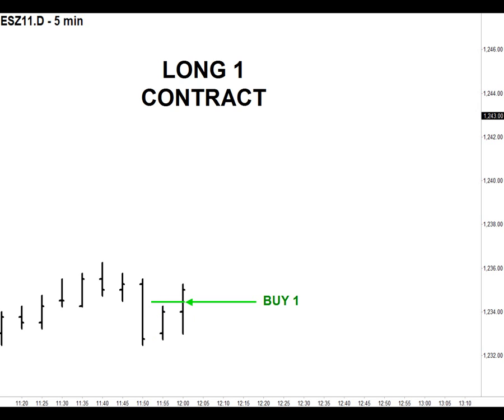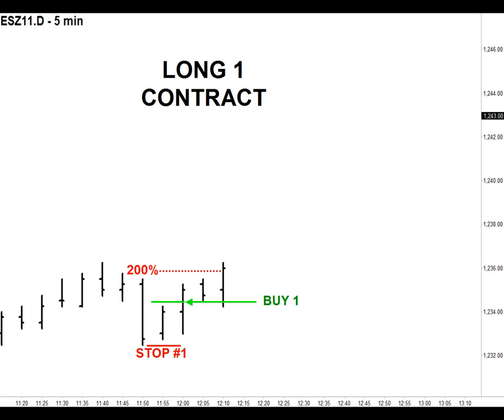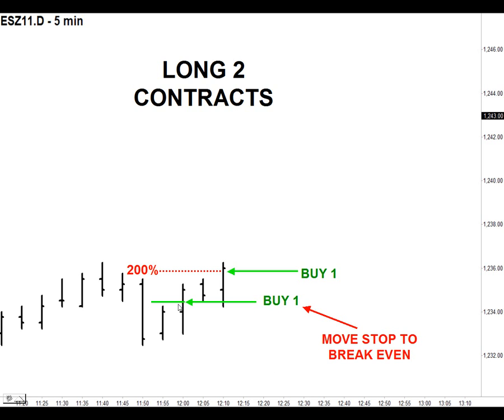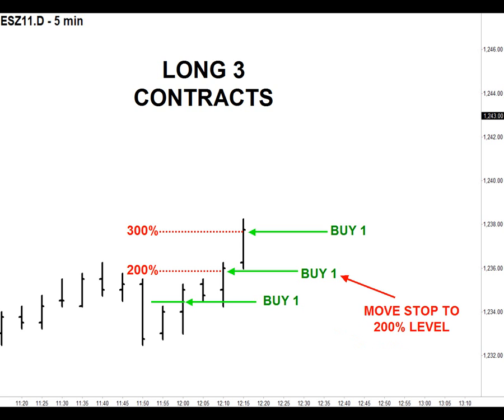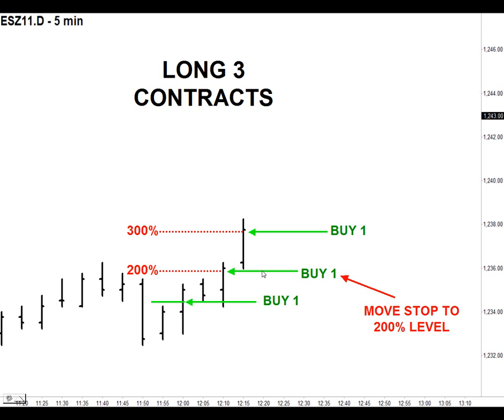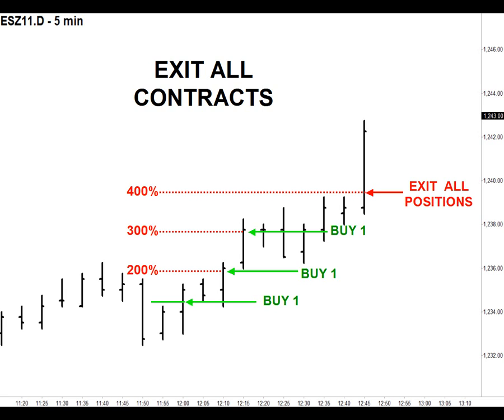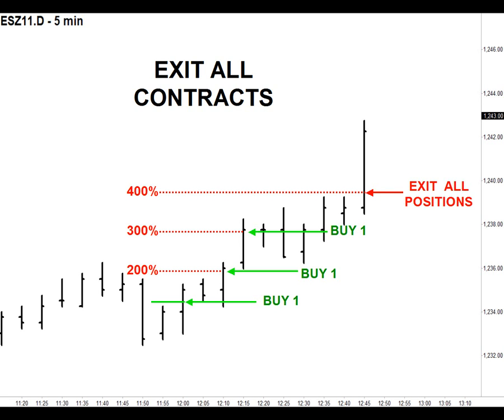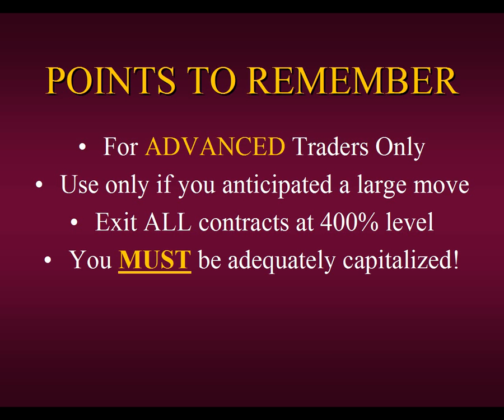How To Trade Eminis Adding To Your Position Sizing